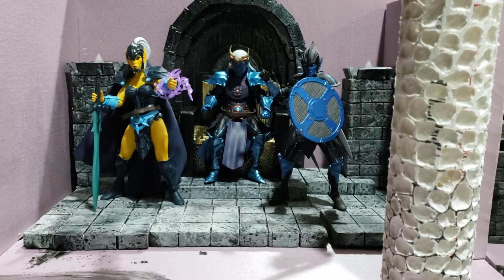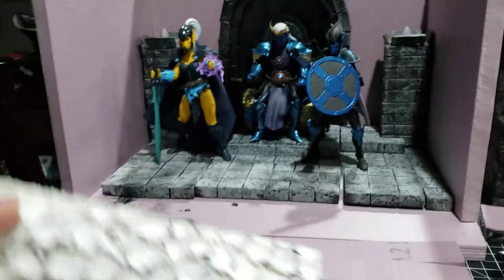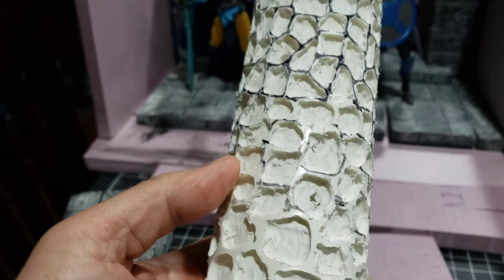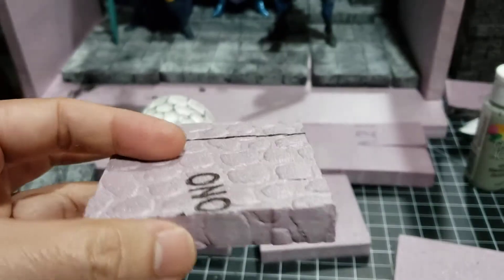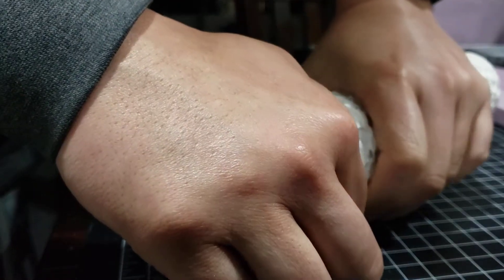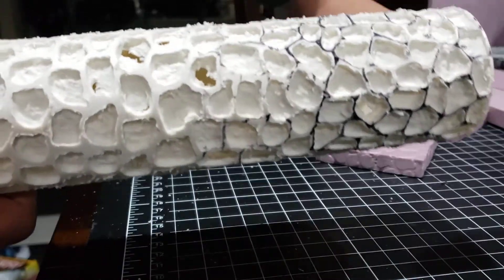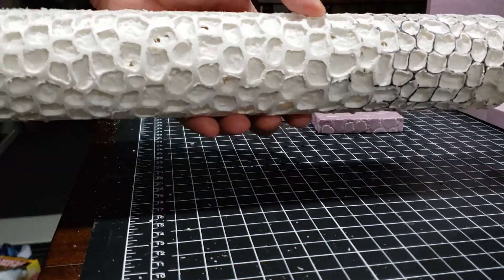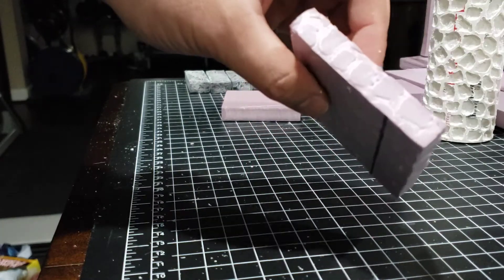Cobblestone Roller for Dioramas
Sorry I have not posted in a while.  COVID has kept me pretty busy.

Here is something I have been working on during some of my short off time.  I basically took some pvc that I had laying around and dremmelled a pattern into it.  This can then be applied to a foam piece to leave an imprint.  It takes a lot of time to make, but ultimately will save you time when making patterns on your foam dioramas.  I got this idea from shiftinglands.  You can also purchase their roller patterns on their website.